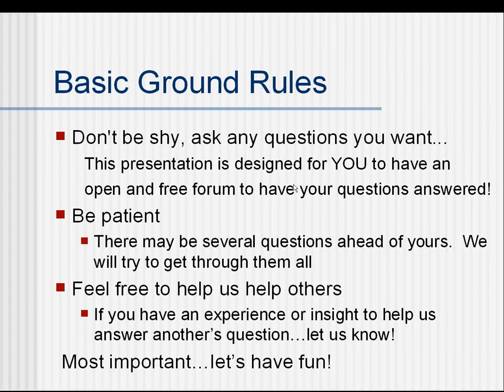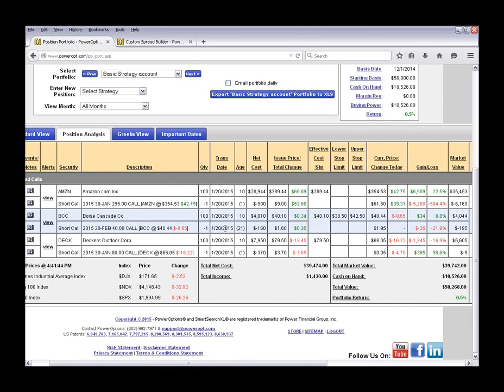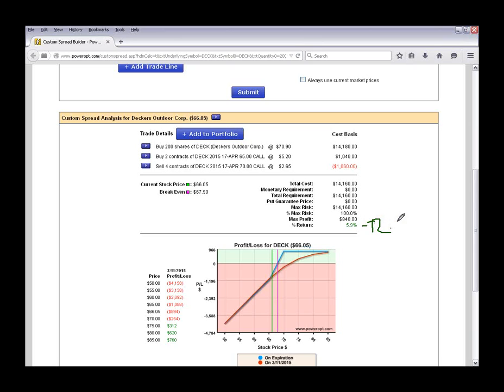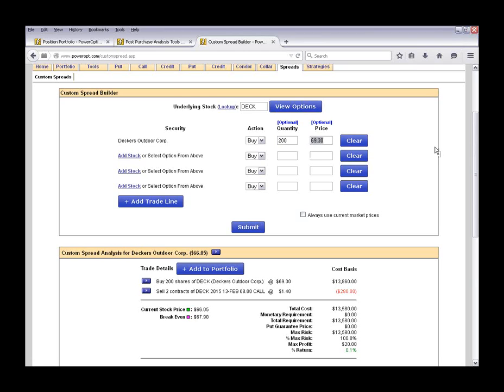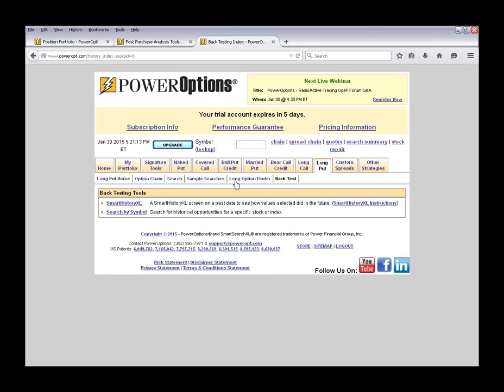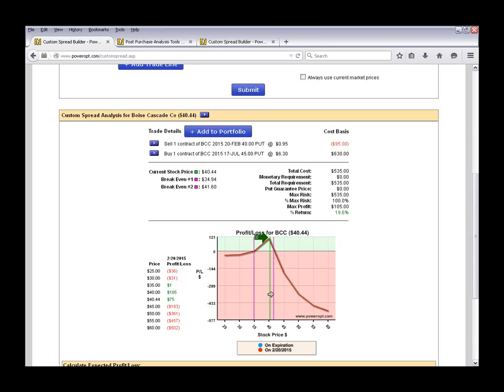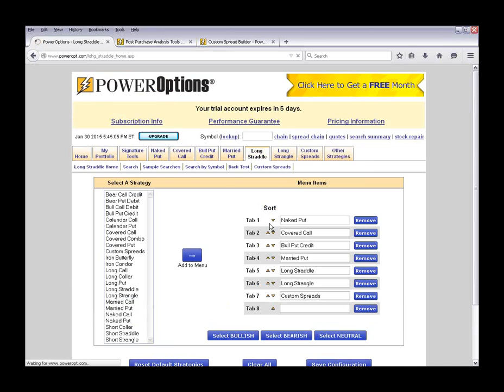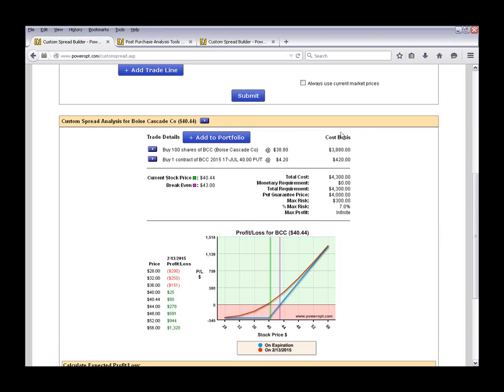Adjusting and Managing Covered Calls, Buying Weekly Options and More!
During our Open Discussion presentation on Friday, we handled several questions on the fly from our PowerOptions customers:

1.  When should I adjust a covered call?  - We showed examples of a covered call where the stock stagnated, fell by -20% and rose by 20% to discuss trading plans for management of a covered call and management techniques in the case of a large movement in the down direction.

2.  This same topic was then covered for the Naked Put / Cash Secured put strategy.

3.  Question:  Can I generate weekly income by buying weekly calls?  Answer:  We use the PowerOptions Historical Tools to show results of Weekly long calls and puts, the risk of buying options for shorter term plays and information on a better approach.

4.  Can I use a Calendar Put Spread (shorting a near term put and buying a long term put) to perform better than a RadioActive (Married Put) trade.  Short answer:  No...and we show you why.

5.  How can I use options to trade Earnings?  We show the strategies and tools we would use to play earnings.

6.  Recap on the basics of the Married Put / RadioActive Trade rights of protection and trade entry.

A spirited conversation indeed, and a little something for everyone.